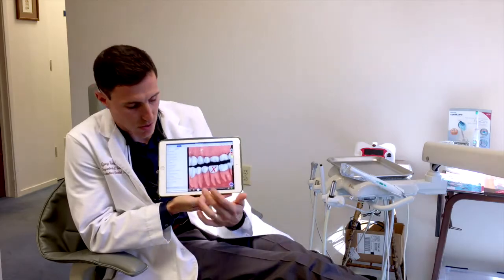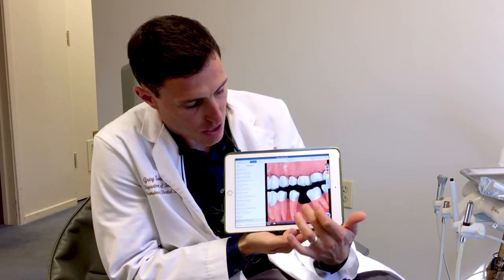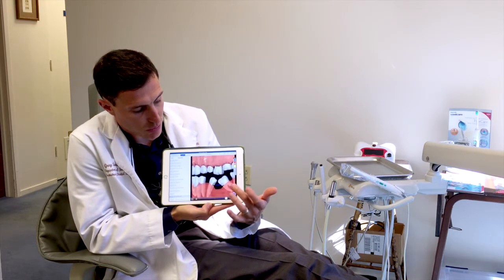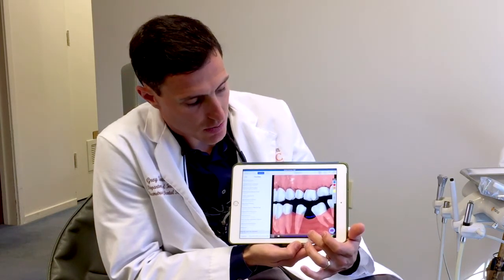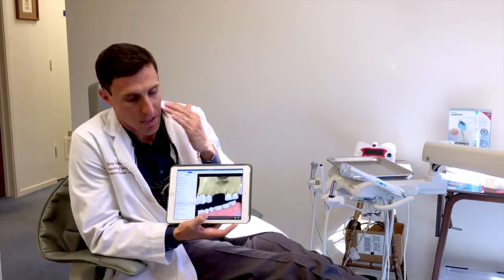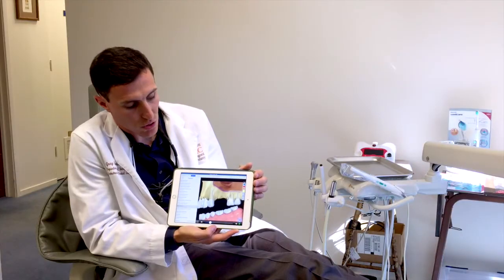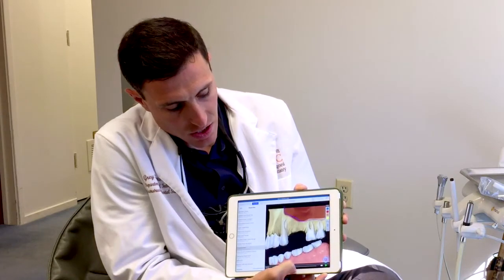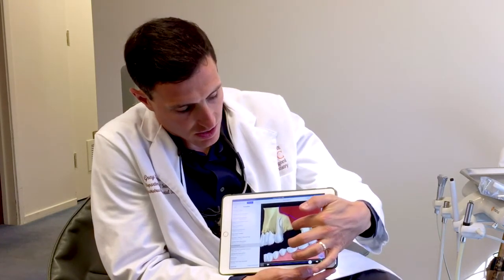What Happens When You Lose A Tooth?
Did you know that without your cheeks and tongue, your teeth would fall out? The same can happen when you lose a tooth as the missing tooth creates void in the mouth and is not longer support the surrounding teeth.

Dr. Kantor, a dentist in San Rafael, Ca explains how this happens in this quick video blog.

San Rafael, CA Dentist
Kantor Dental Group

I'm Dr. Grey Kantor, here with Kantor Dental Group, Aesthetic Dentistry and Implantology. Today I want to talk about what happens when you lose a tooth. You don't just lose the tooth. A lot of things happen surrounding that tooth that can be hard to do an implant or a bridge later on, so it's important to know the consequences of losing a tooth. Our teeth are only held into place because of the teeth surrounding it on either side, as well as the teeth it's biting on, and your cheek and your tongue. If you didn't have a cheek, your teeth would fall outward. If you didn't have a tongue, your teeth would go inward. All these anatomical structures really hold our teeth into place. Let's see what happens if you lose a tooth.

Say you lose this tooth right here with the red X on it. The teeth around it will start to tilt inward, and the top tooth will start to come downward. Another thing that happens is the bone right here begins to go downward as well, creating less and less bone to work with, say if you wanted to do an implant. If you want to do a bridge in this case, it would also be difficult because in order to prepare for the bridge, you may cause the necessity of a root canal, because of how tilted the teeth are. So that's one thing... That's actually three things that happen when you lose a tooth. The teeth start to tilt, the top teeth come down, and the bone starts to resorb down where the tooth was.

The last thing that happens is something called pneumatization. Pneumatization has to do with the top teeth, so say you're missing a top tooth and just beneath the top teeth is what's called the sinus. That's this area right here. So you have the sinus right there, which is also only keeps its shape due to the teeth surrounding it. If there's no tooth there, it'll end up resorbing, just like the bottom teeth. This is, instead of resorbing from the part where the teeth is, it's resorbing from the back side where the root is. So you can see here, pneumatization is where the bone resorbs from the sinus and you lose bone structure in order to place the implant. As you can see, placing an implant in this area would be very difficult because there's very little bone right there to hold the initial placement. This would require a sinus graft in order to put an implant there.

If you have any more questions about this or would like to know more about what happens after you lose a tooth, definitely come see us at Kantor Dental Group. I'm Dr. Grey Kantor, Kantor Dental Group, Aesthetic Dentistry and Implantology.